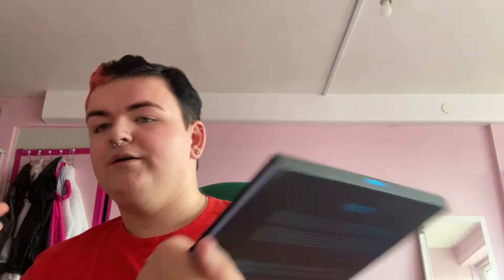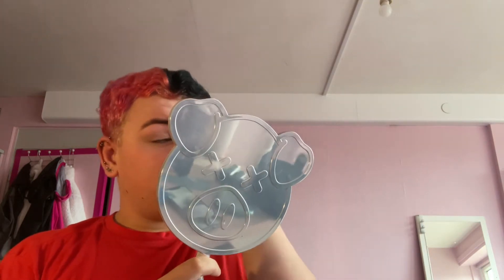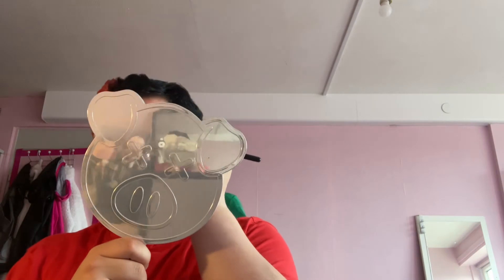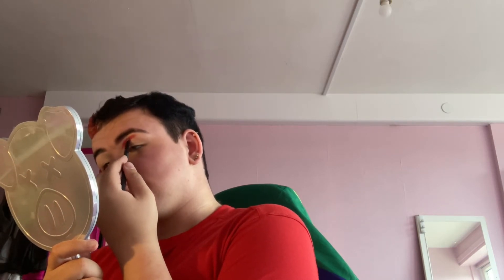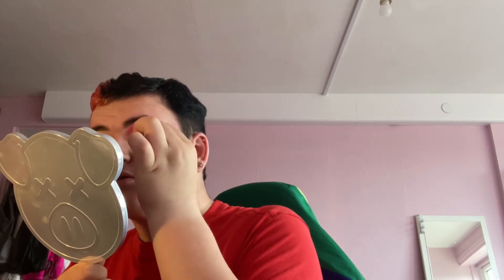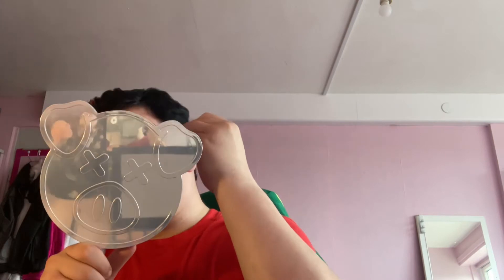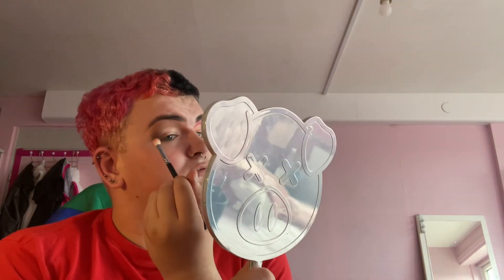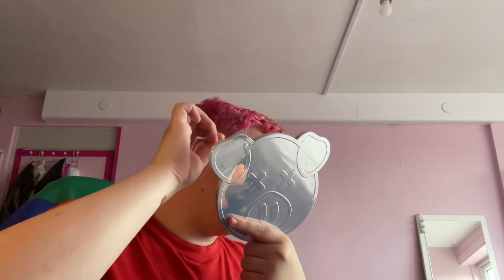Reviewing the identity palette from beauty bay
Are you like me a boy who loves to wear makeup and show passion well if you are come and subscribe and we can be on the journey together and you never know maybe in the near or far future I could be a makeup artist like James Charles and Jeffree Star and maybe do some collab’s with them one day in the far future

And

Blue blood palette the pallet is sooo pigmented xxxxx.

Pride palette and brush set: pallet: £20 brush set: £27 u can get them xxx.

now bear in mind this is my shade xxxx

My urban decay foundation was also from Debenhams.com for £29 it is a lovely foundation for ppl with oily skin

I got the equality liquid lipstick set from morphe.com or in store for £45

I got the conspiracy palette from morphe shop in bullring or you can go to morphe.com and get it or beautybay.com the pallet is £48

I got the blue blood mini velour liquid lipstick set from jeffree star off beautybay.com for £35 because there was an offer

Have an amazing morning afternoon or night xxx

blood money palette- Jeffreestarcosmetics.com